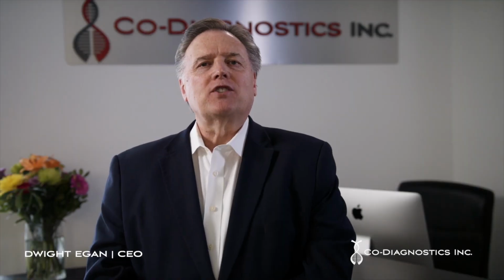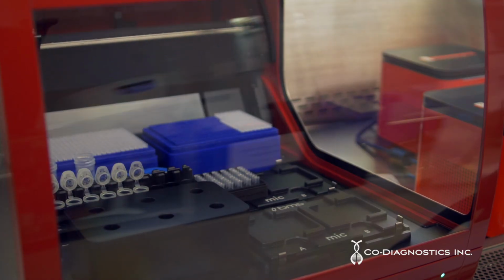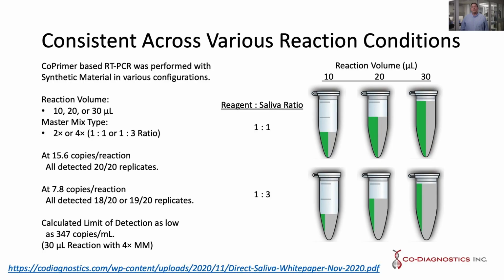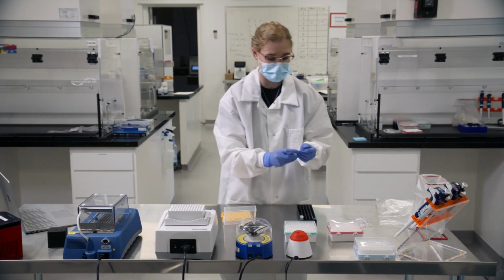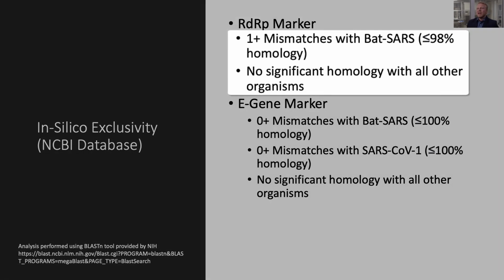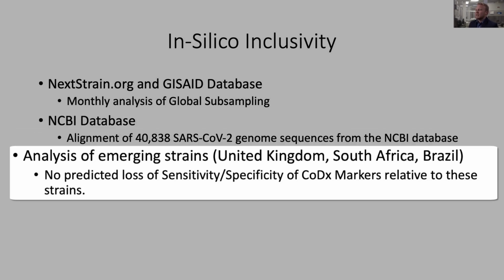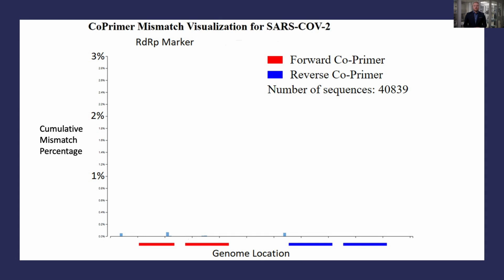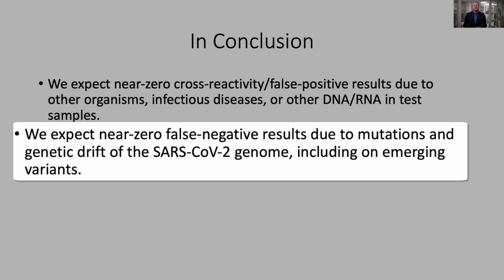CoDx TriCon Presentation Feb 2021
This presentation introduced the Co-Diagnostics Logix Smart SARS-CoV-2 DS (Direct Saliva) kit at the February 2021 Molecular Med Tri-Con.